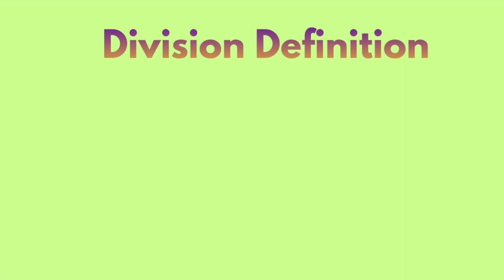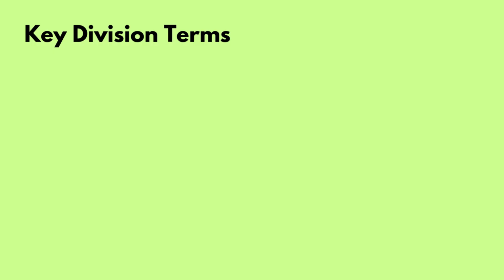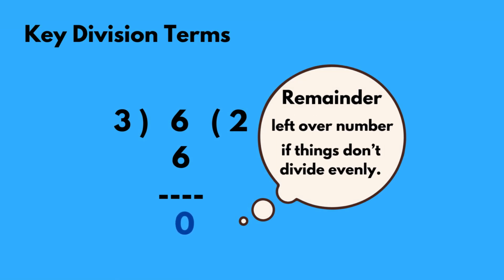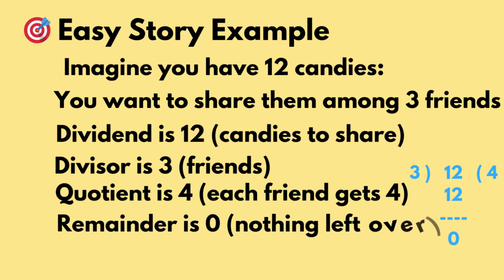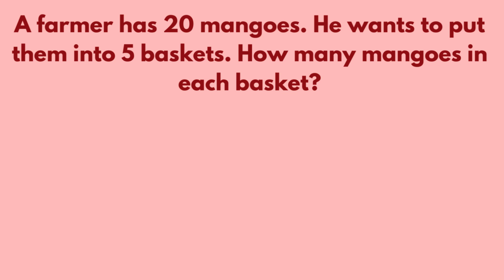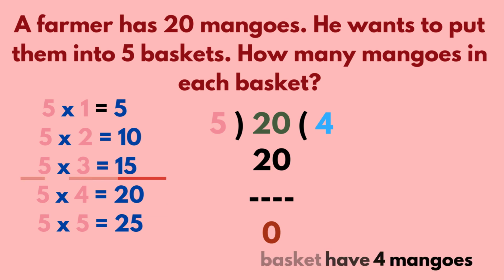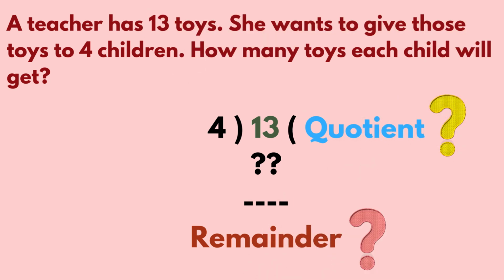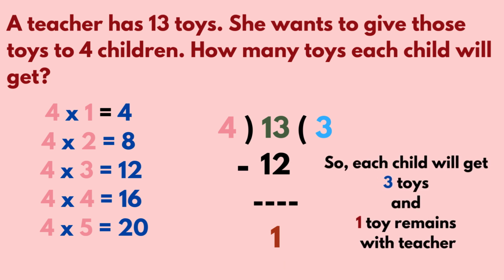Division for Kids | Easy Division Method Step by Step | Division Basics for Beginners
• Division
• What is division
• Division meaning
• How to do division
• Division step by step
• Division method
• Division explained
• Long division
• Short division method
• Division tricks
• Division shortcut
• Easy division method
• Fast division tricks
• Long division with examples
• Division for kids
• Division for beginners
• Division class 3 maths
• Division class 4 maths
• Division class 5 maths
• Basic division lesson
• Primary maths division
• Division problems with answers
• Division word problems
• Division sums
• Division practice questions
• Solved division examples